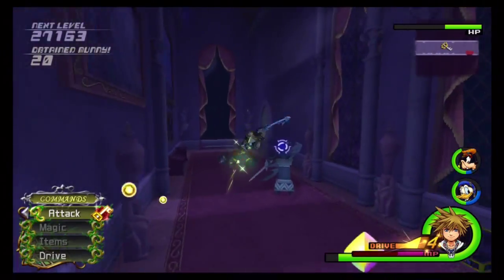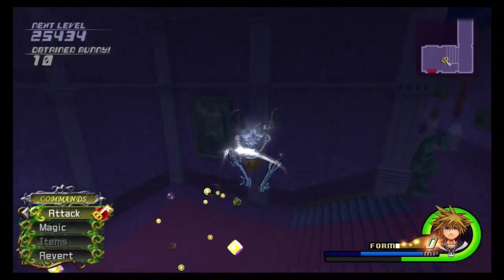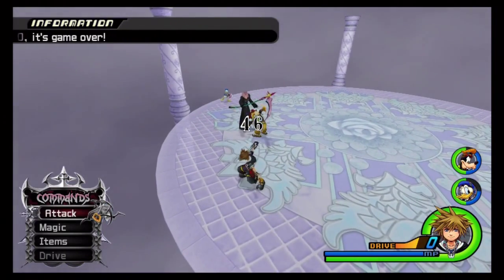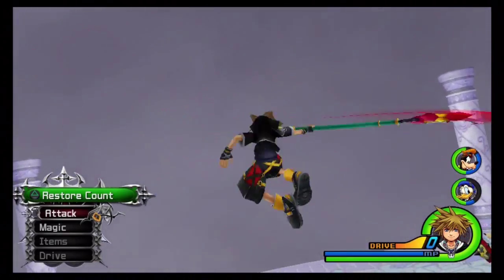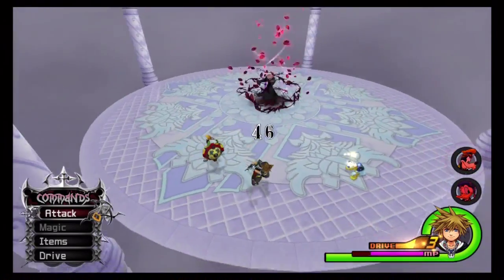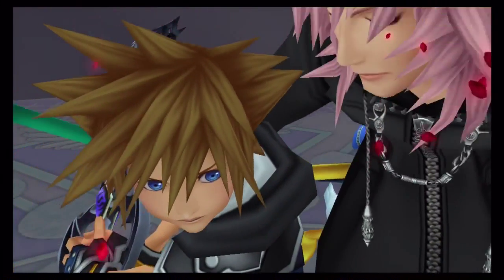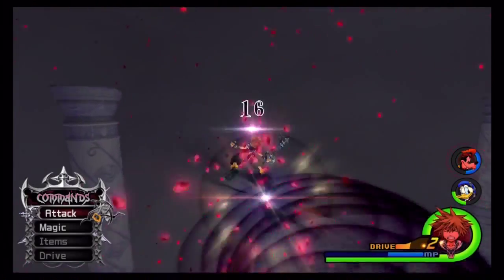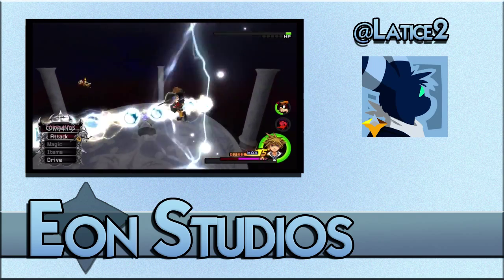Marluxia, The Episode - Kingdom Hearts 2 Final Mix HD Part 74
Get your pink hair out of my life

Shady
Doug